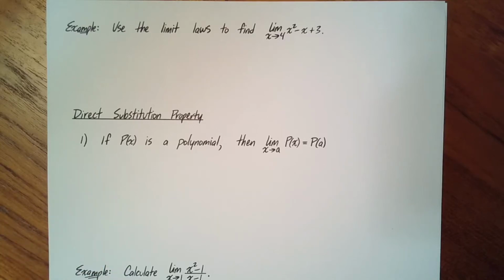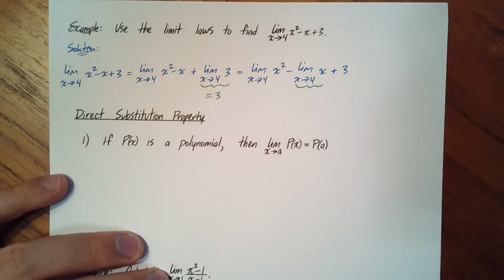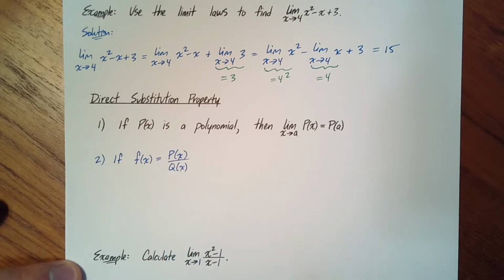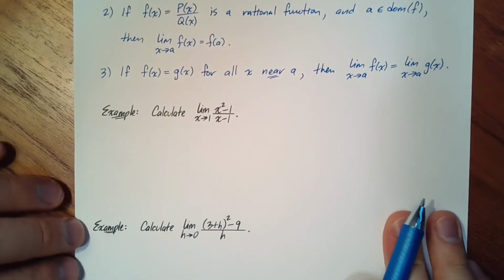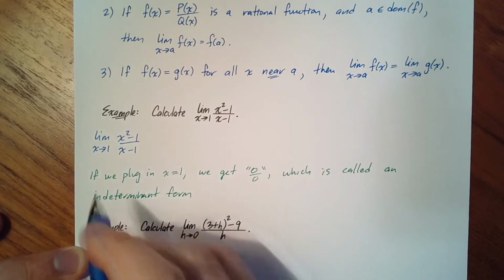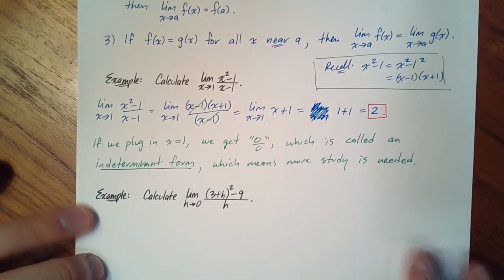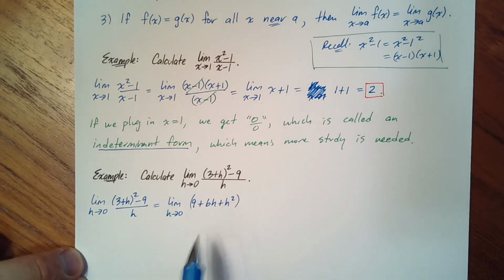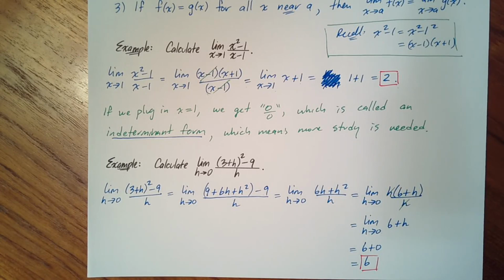Math 202 - Section 2.3 - Part 2